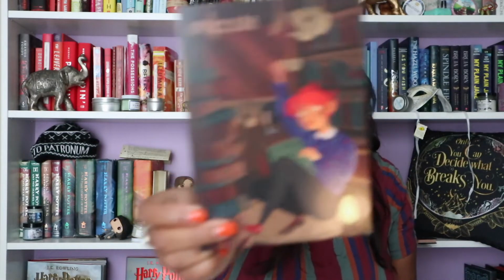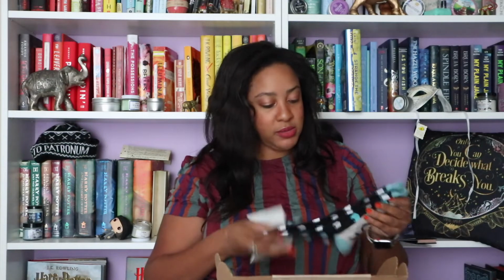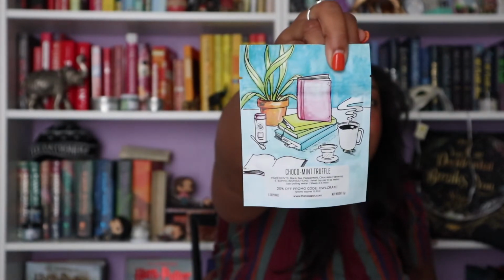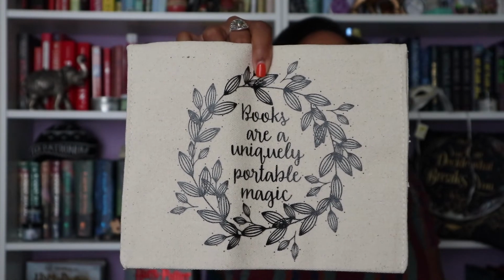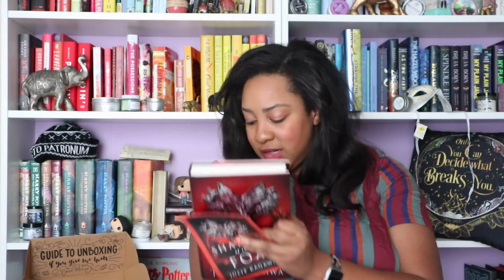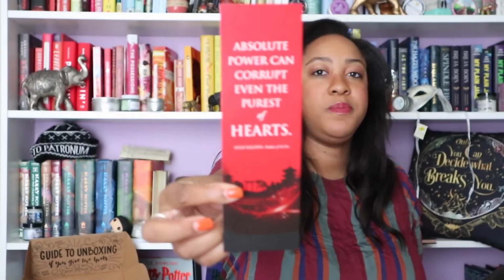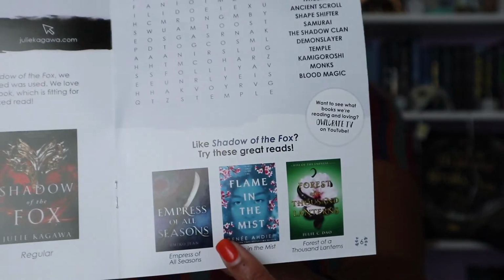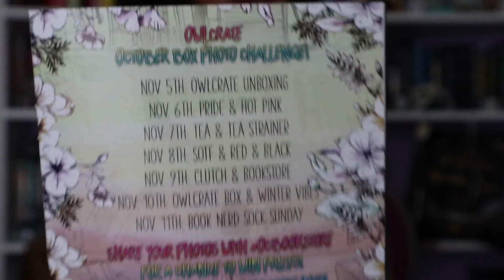UNBOXING BOOKTUBE | October 2018 Owlcrate Box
What did you think of the October Owlcrate "Lost in the Bookstore" box? I didn't feel like it was bookstory enough if that makes sense, but I did enjoy the items and of course I loved getting TWO books!!

What I Read On:
Amazon Kindle
iPad Pro

TECH USED IN VIDEO AND PICTURES!

Camera for Videos: Canon EOS M6
Ring Light
iPhone X
Mic: RODE Video Go
Laptop: MacBook Air
Software: Final Cut Pro X